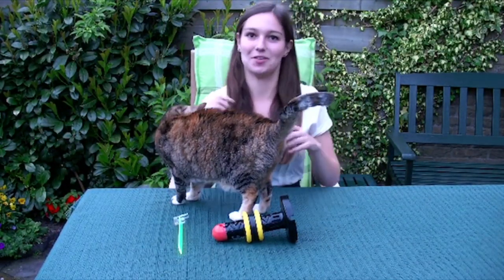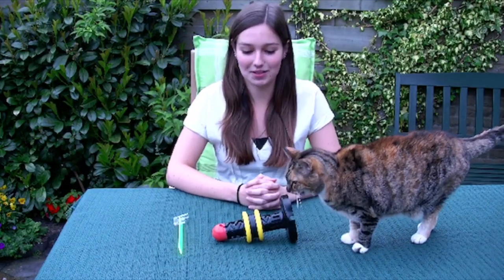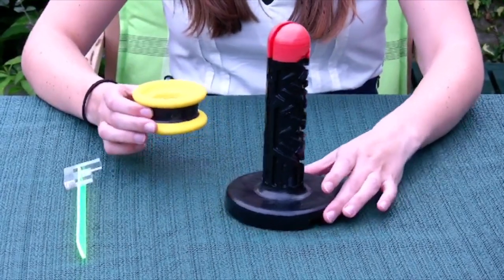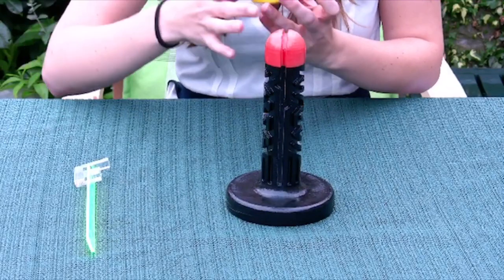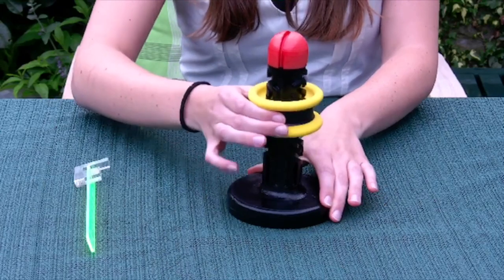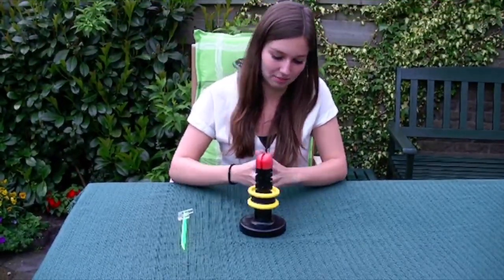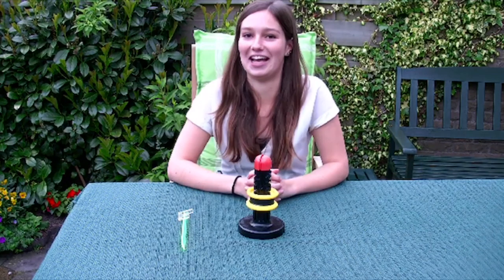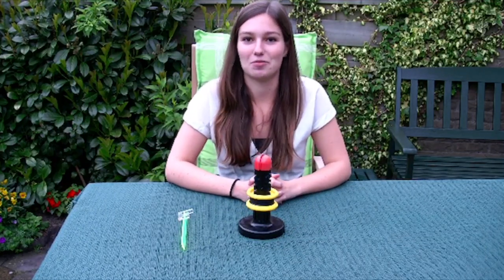8 Inch Bolt (Reupload)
I basically found this on the Wayback machine. One link worked the other links led to this video, but it was private. All credit to Oskar this is not my content.

Eight Inch Bolt is a 21 centimeter high bolt-shaped puzzle. The object is to remove the ring from the bolt. Because of pins and grooves, the ring can only slide up and down, it cannot turn. Hidden inside the ring, there is a smaller ring with a pin that runs in the maze grooves. By moving the big ring up and down, the hidden right turns sideways, pushed by the grooves. When the maze is solved by moving the ring up and down many times in a delicate sequence, it comes off at the top. The model on the photos was 3D-printed by George Miller in 2004. This first prototype has a red top, as George ran out of black ABS wire midway his print. George also added a ruler, which indicates the solution. Another copy of this puzzle is on permanent display at the Kinsey Institute in Bloomington, Indiana.